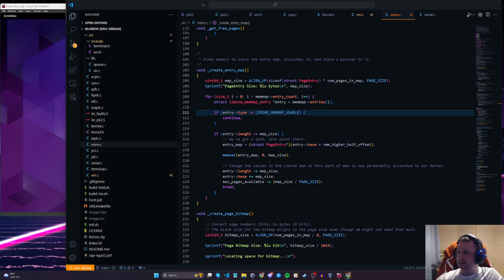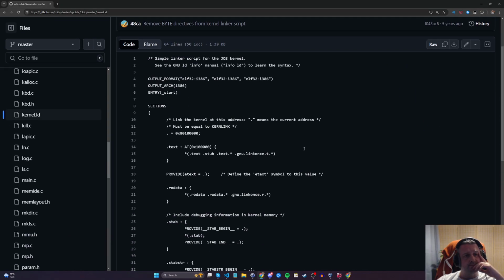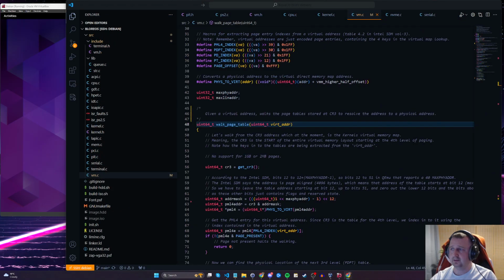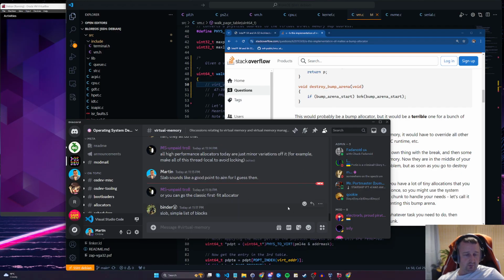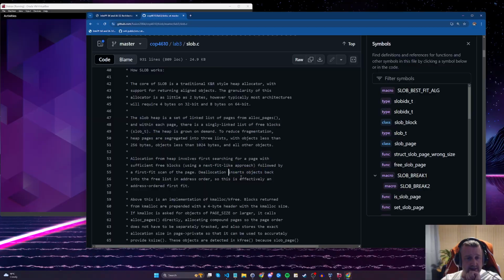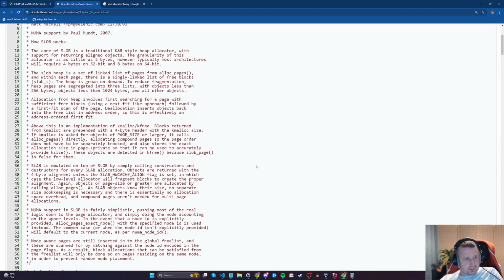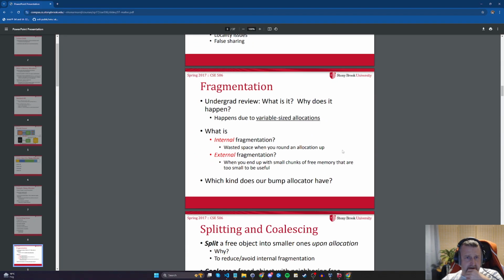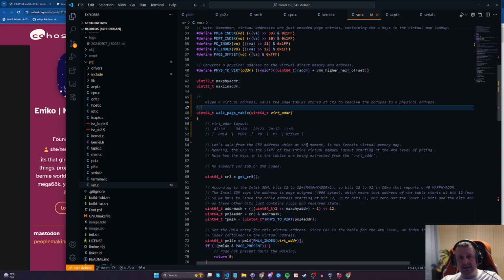OS Dev in C/Assembly - Memory Allocator Algorithms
We discuss and research the next steps for memory management - bump, SLOB and SLAB!